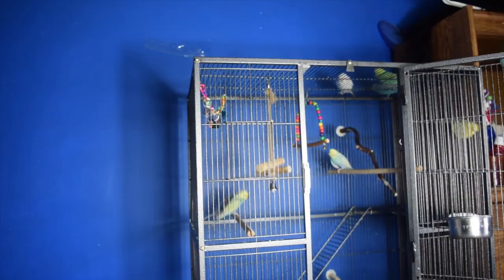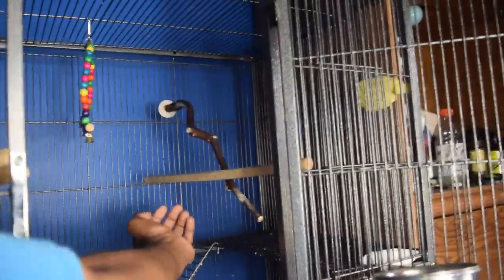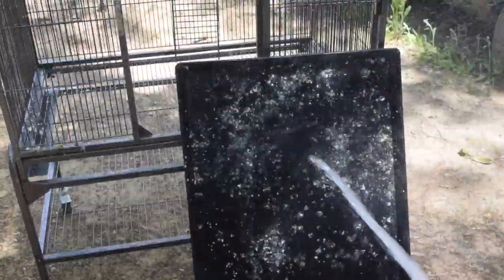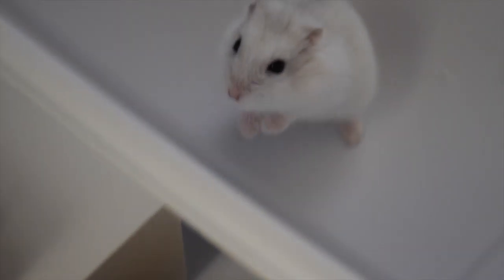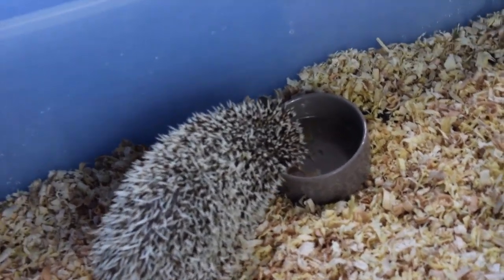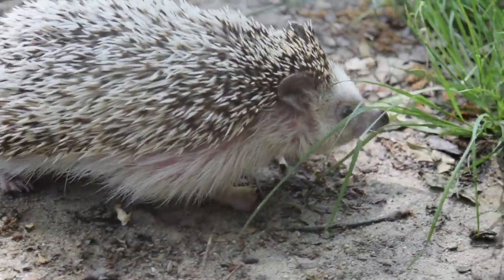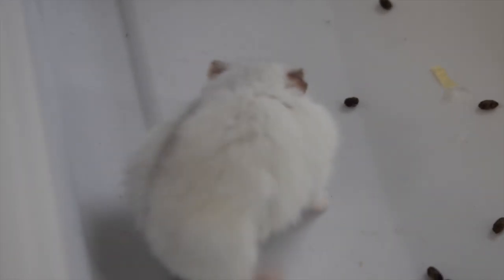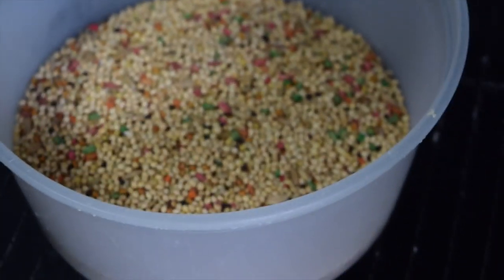Cleaning All Of My Animal Cages In One Video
Just an interesting video of me cleaning out my hamster, hedgehog and budgies cages/enclosures/habitats hope you guys enjoy 😉